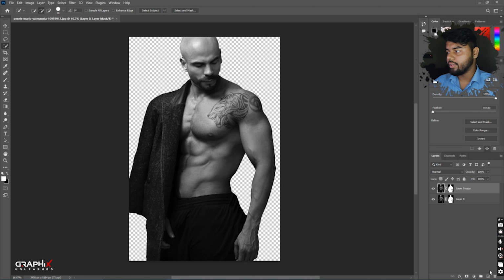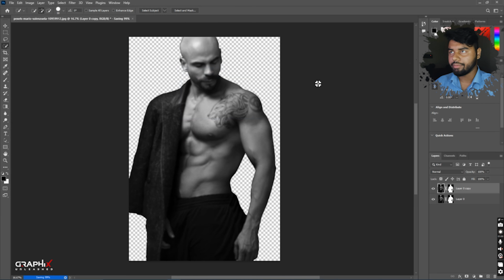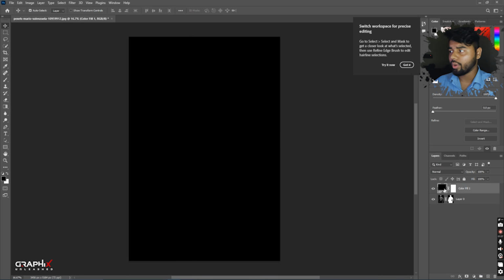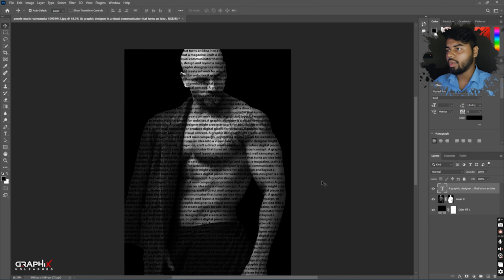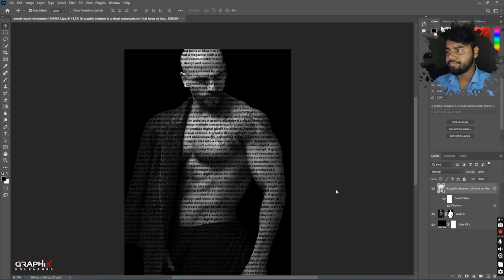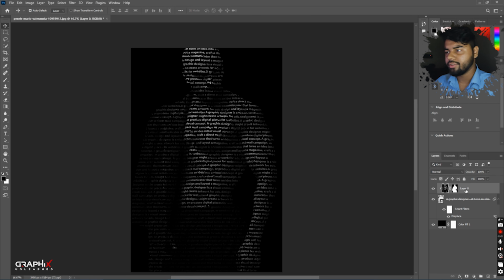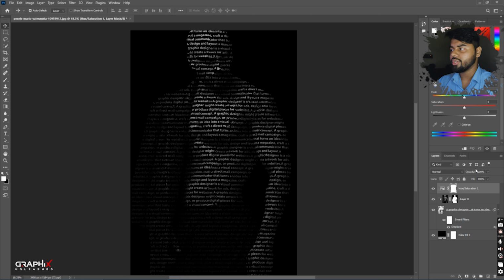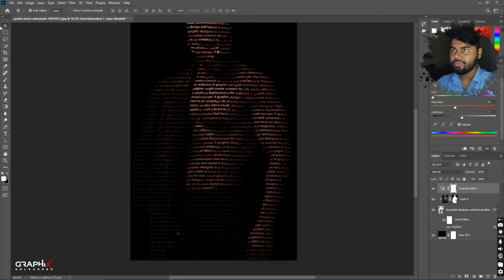Text Portrait Effect in Photoshop: Creative Techniques and Tips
Delve into the realm of artistic expression with our comprehensive tutorial on creating a stunning Text Portrait Effect in Photoshop. Unleash your creativity as we guide you through expert techniques for seamlessly integrating text overlays onto portraits. Elevate your designs by mastering the art of text effects, adding depth and personality to your compositions. Join us in this step-by-step journey towards achieving the perfect Text Portrait Effect, blending typography and imagery into a captivating visual masterpiece.